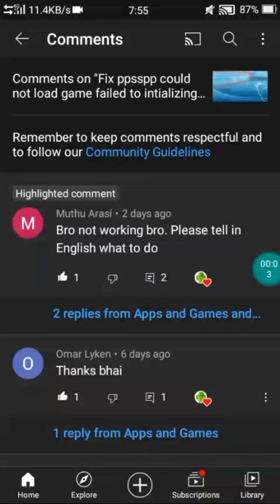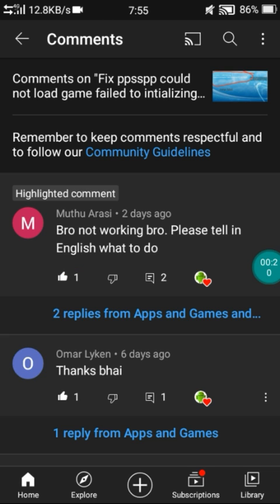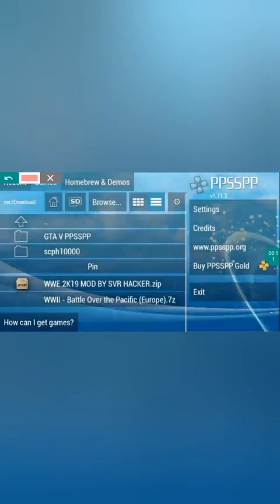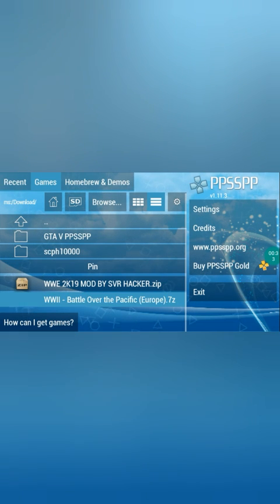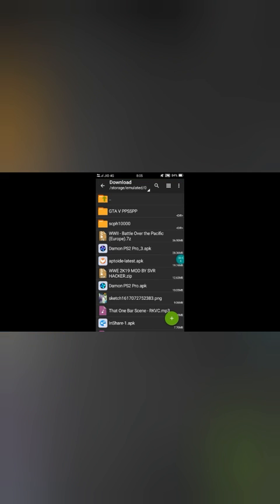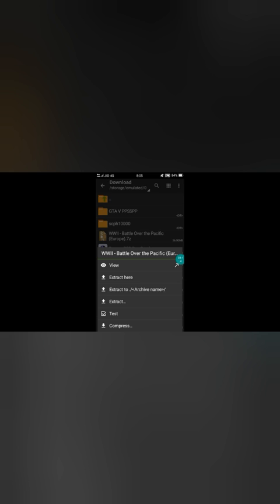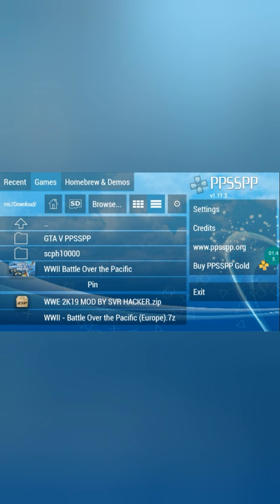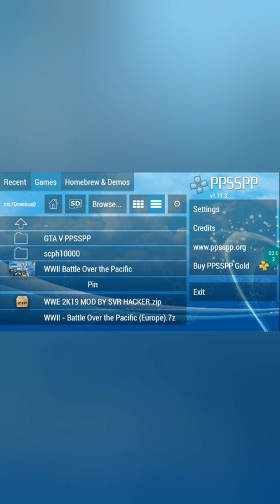How to fix ppsspp could not load game failed initializing cpu or memory in English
In this video i show you how to fix ppsspp could not load game failed intiallazing cpu or memory

I specially make this video for my viewer who commented me. so you also comment your issue or problem

Watch till end for every clearance of doubt if still doubt then comment in comment section 👇

Video queries -
Fix ppsspp could not load game failed intiallazing cpu or memory in english
How to fix ppsspp could not load game failed intiallazing cpu or memory

Z archeriver :- This app will let you help for extraction the zip file from file manager